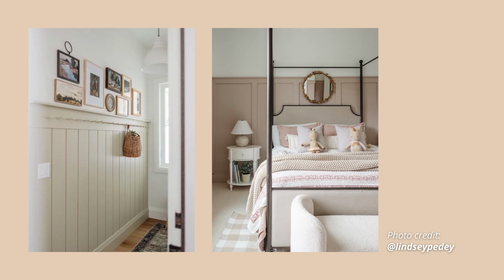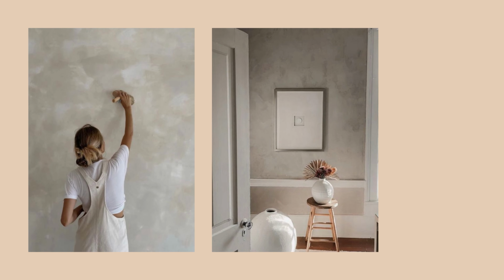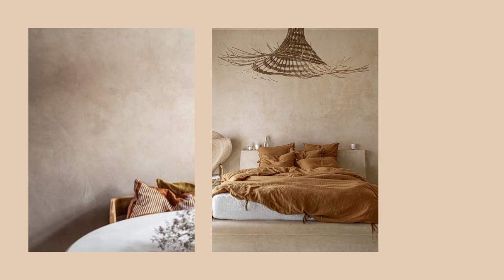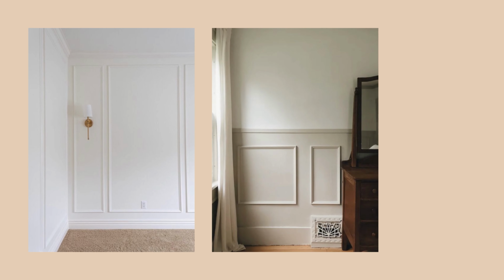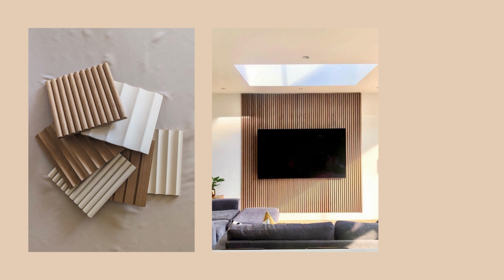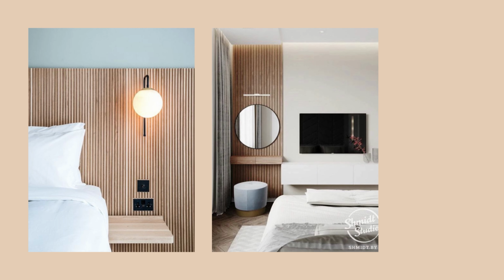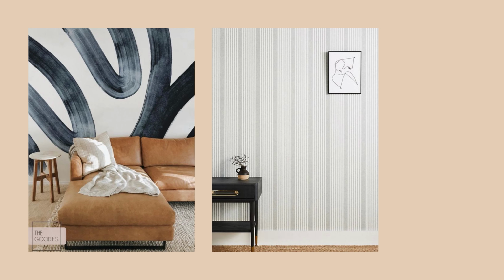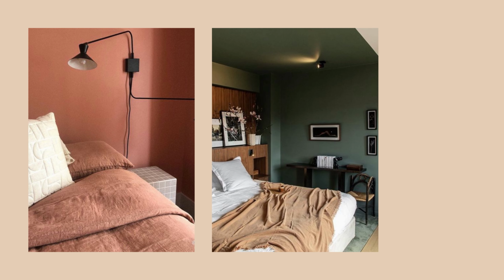100+ ACCENT WALL IDEAS For Inspiration | Accent Wall Inspo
If you're looking for inspiration to do an accent wall in your home, just click play! I've packed over 100 accent wall ideas to get you inspired! From limewash to wood slats, wallpaper, and board and batten, we are covering all! An accent wall can transform your space and give it a new look, so pick out your favorite style and get inspired.  Enjoy while the ideas roll around, and make sure to let me know which one was your favorite in the comment section below!

Love, Mon

💛LINKS TO VIDEO💛

💛 WALLPAPER BRANDS 💛